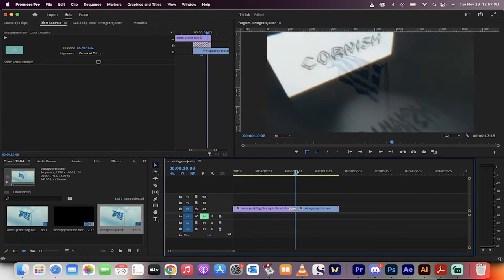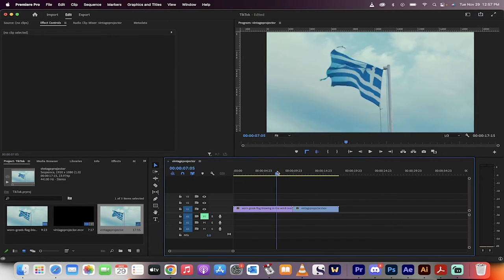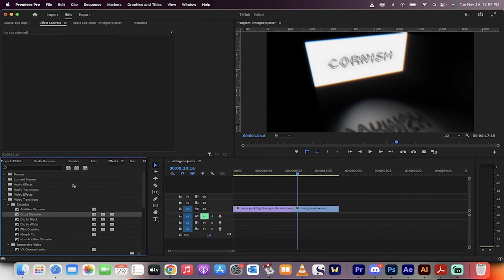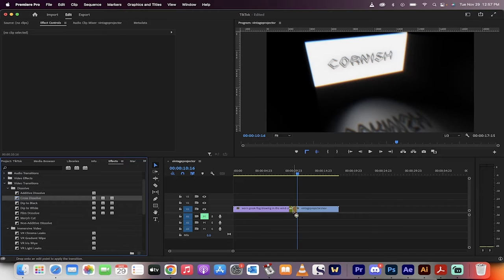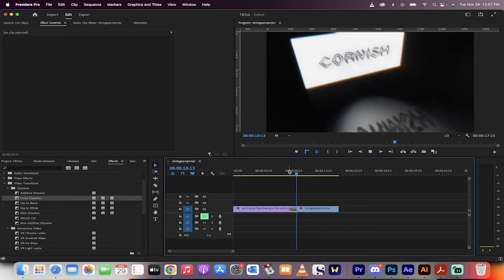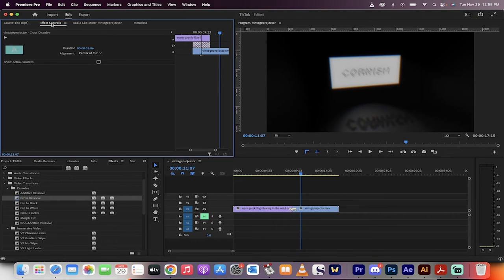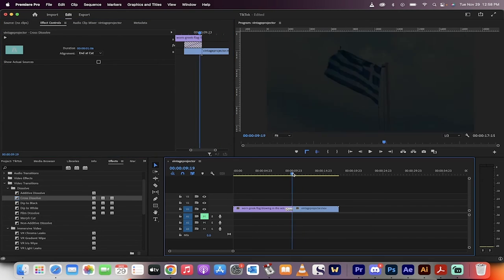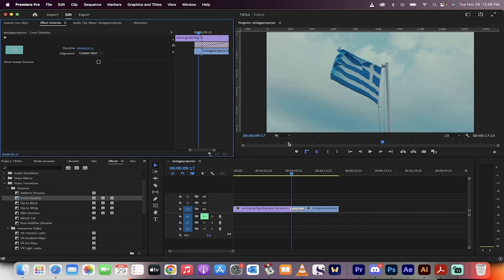How To Add Transitions and Edit Transitions Between Clips - Premiere Pro 2023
In this quick tutorial I show you step by step how to add and edit a basic transition in Adobe Premiere Pro 2023.  First step is to place two or more vidoes on the same video track on your timeline.  Next, go to your effects panel and select a video transition - for this tutorial we used cross dissolve.  Drag and drop the transition where your two tracks meet on the timeline.  To edit your transition, select it on your timeline and then go to you effect controls panel.  From here you can decide if you want it to center at cut, start at cut, or end at cut.  You can also adjust the duration of the video transition as well as the amount on each side of the cut using the graph editor.